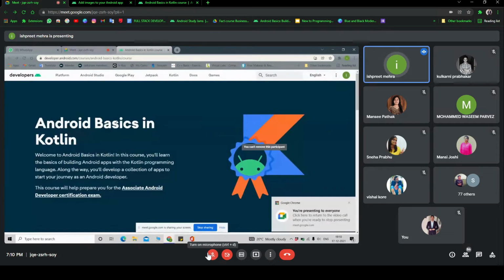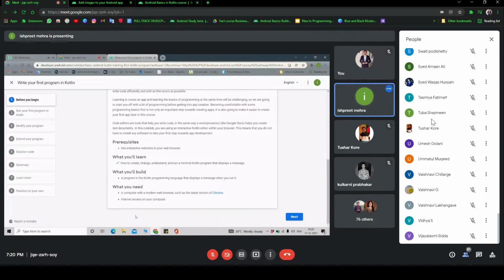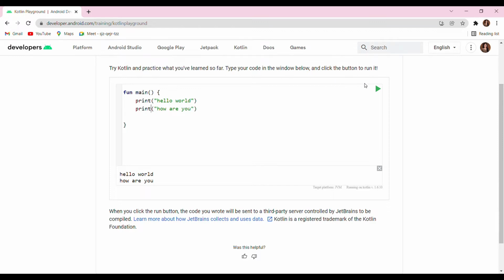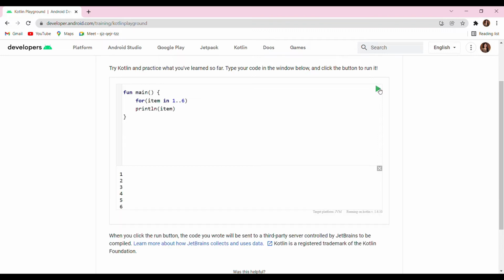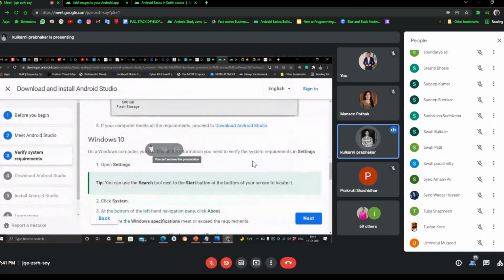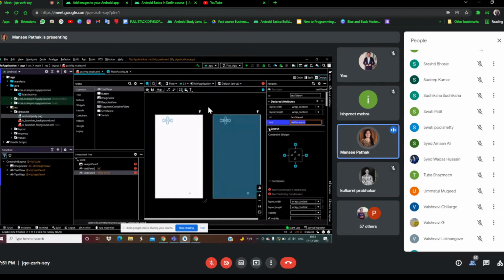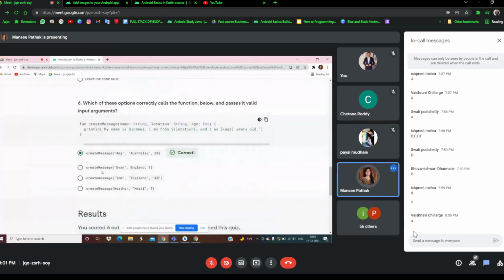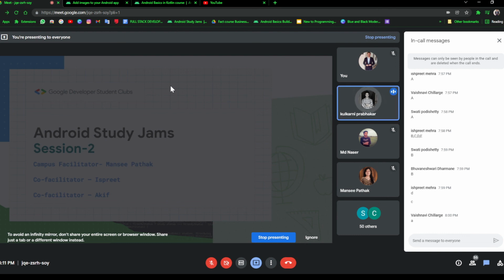ANDROID STUDY JAMS SESSION 2 | GDSC GNDEC-BIDAR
FACILITATIOR : MANSEE PATHAK
About this event
ASJ Session - 02

The following topics will be covered during the second session:

 -Getting started with units & pathways.

-Kotlin Coding (i.e., some basic codes with explanation)

 -Understanding Android Studio & how to use it without any difficulty.

-Creating your first App ;)

and more...

Here's how to start the android study jam
• firstly install android studio
• create your developer profile

the above link has all the 6 units and pathways,quizzes and earn badges

the above link is for editor

➪ Join our  DSC chapter